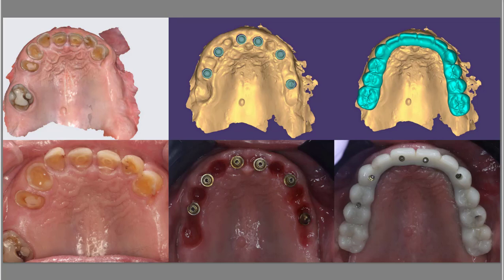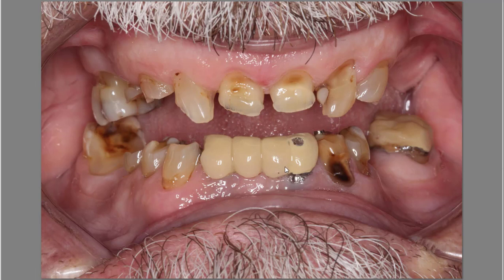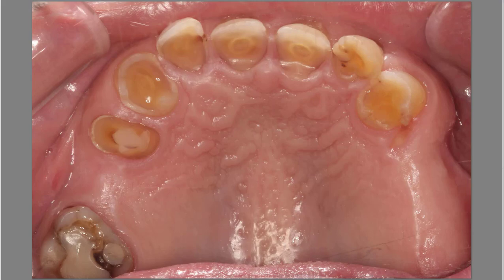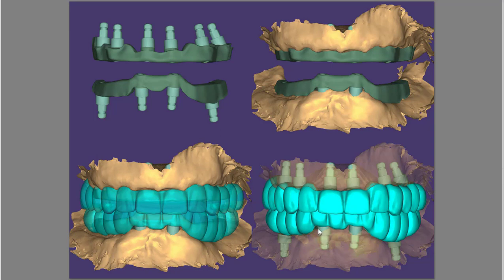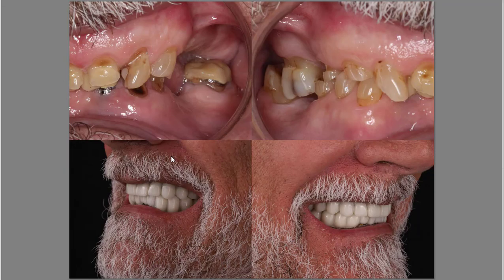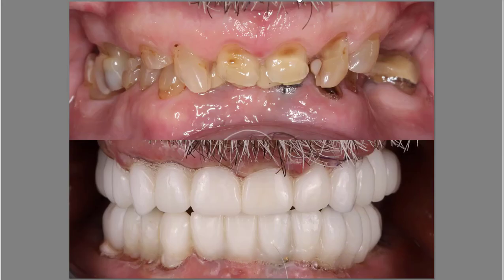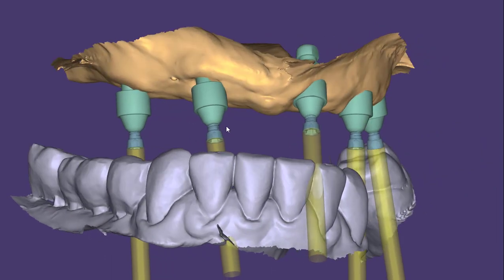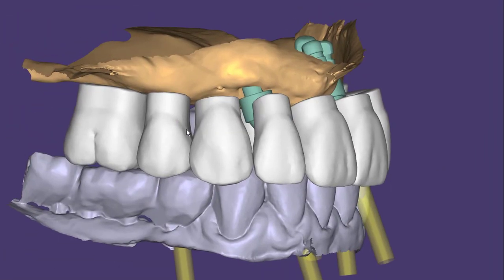FP1 Full Arch